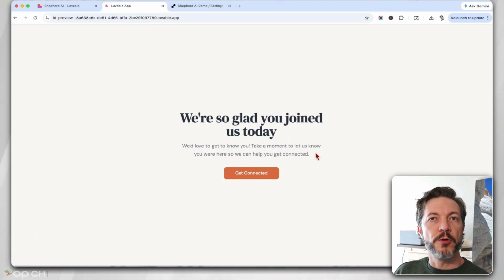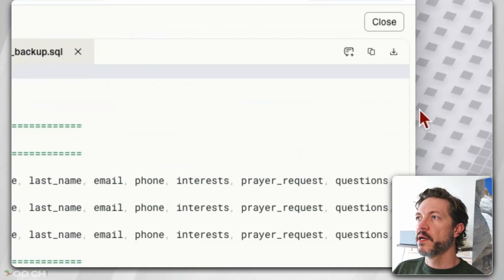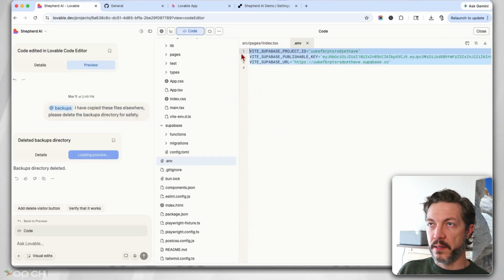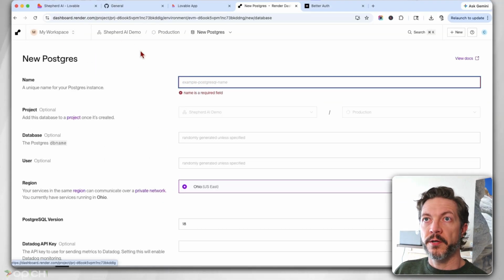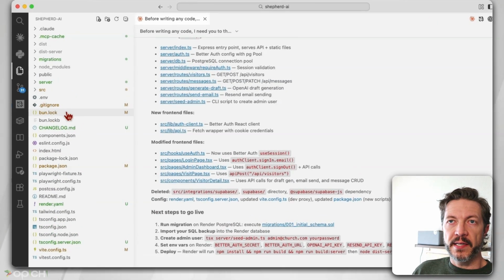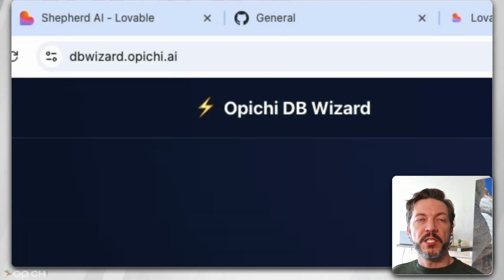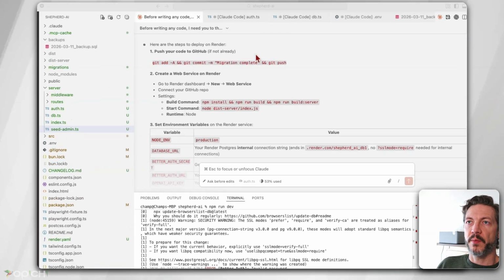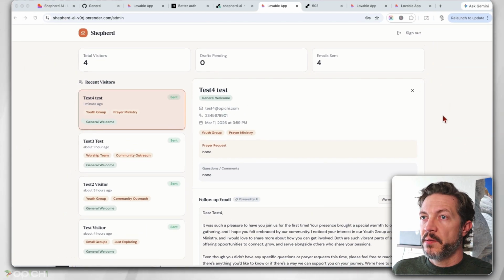How to Migrate Lovable Apps to Render (Fix Edge Function Limits)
Break free from Supabase edge function limitations by migrating your Lovable app to a high-performance Express backend on Render, featuring custom Better Auth integration and full database control.

Free PRD Creator:
prd.opichi.ai

Timestamps:
0:00 Introduction & Overview
1:29 App Demo
3:33 Backup the Database
5:16 Connect to GitHub
5:51 Clone Repo Locally & Open in VS Code
6:27 Create Migration Branch & Secure .env
8:43 Analyze the Codebase
9:55 Plan the Migration
11:17 Create Render Postgres Database
15:35 Compact Context & Prepare for Local Testing
15:57 Test the App Locally
21:50 Deploy to Render
24:40 Recap & Conclusion